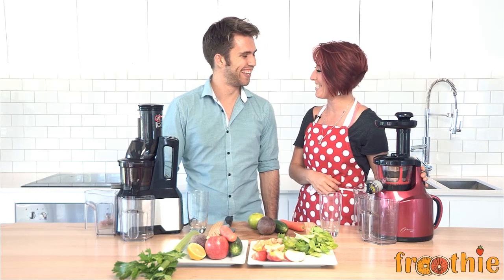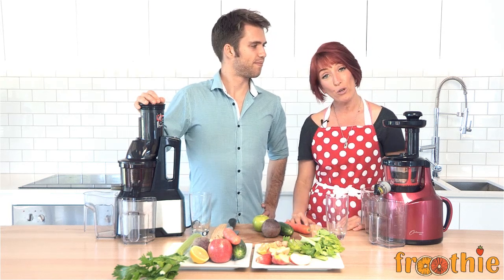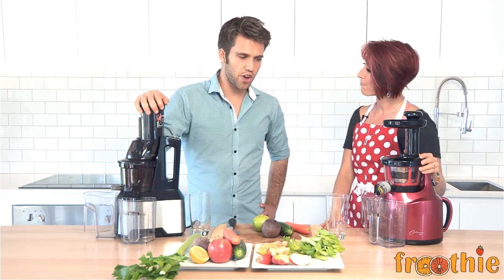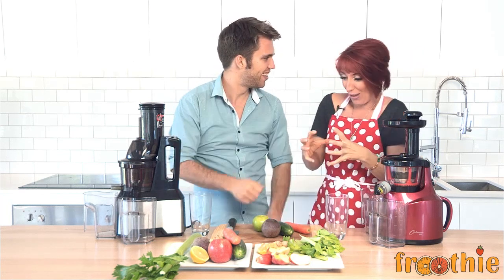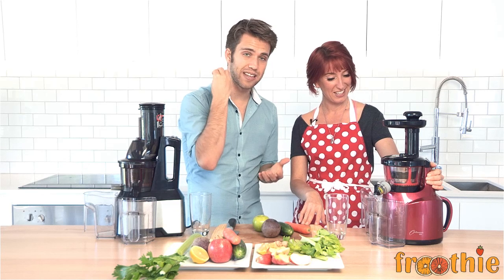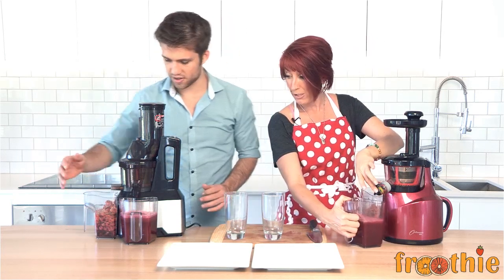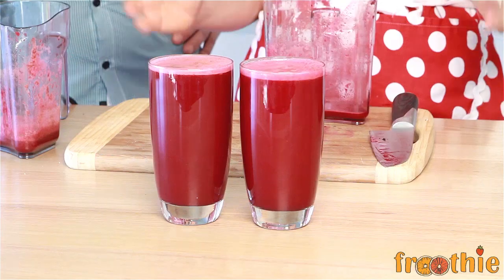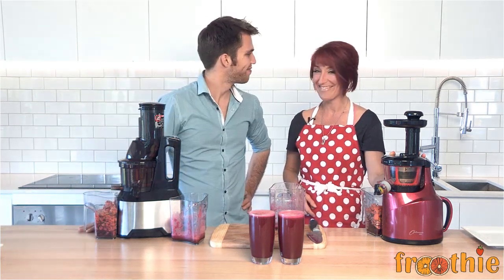The Optimum 400 VS The NEW Optimum 600 - Cold Press Juicer Comparison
Pick up your very own OPTIMUM blender or OPTIMUM Juicer